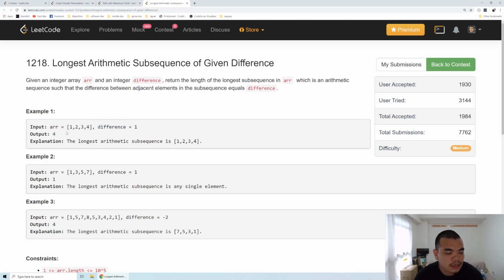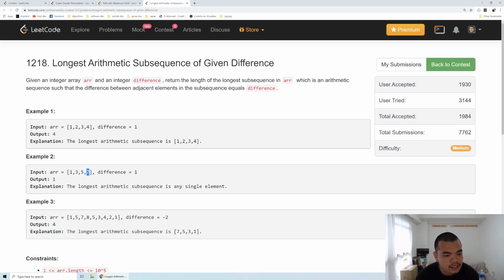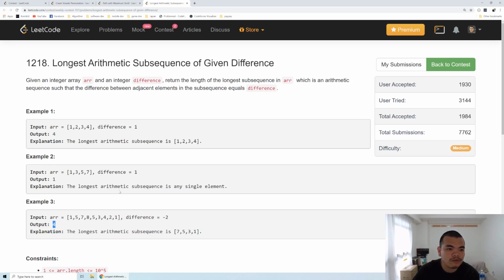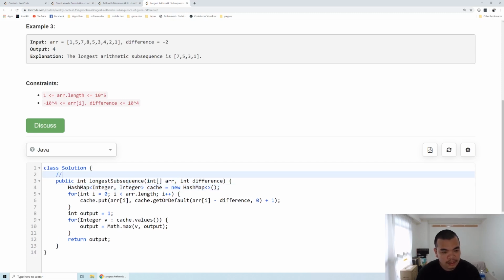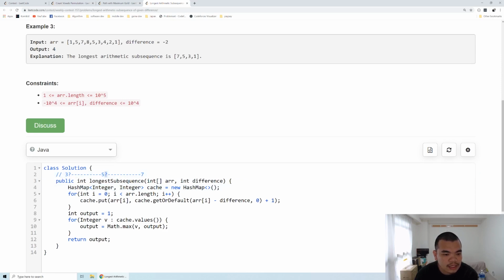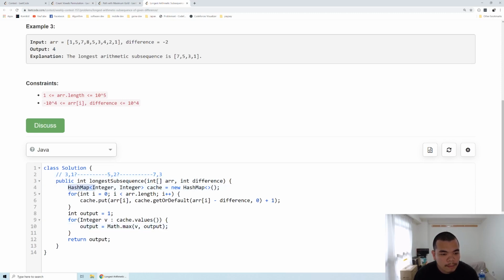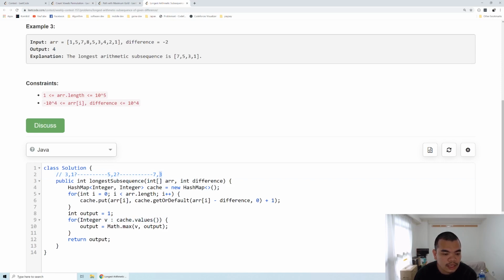1218 Longest Arithmetic Subsequence of Given Difference